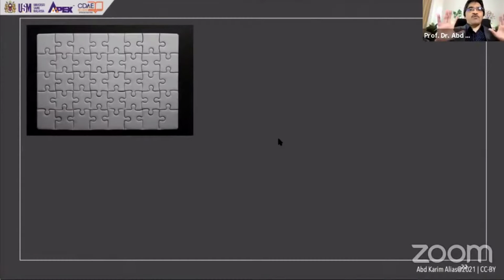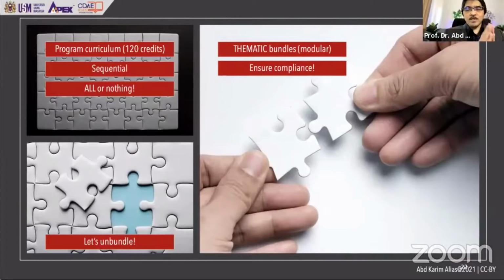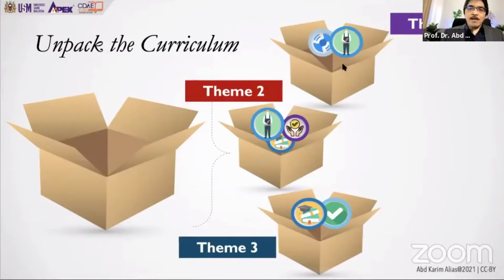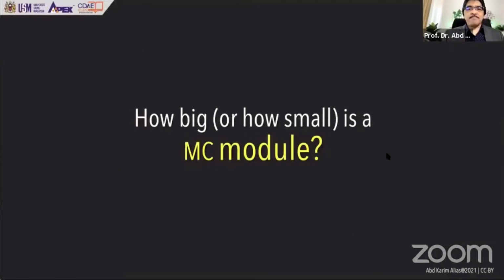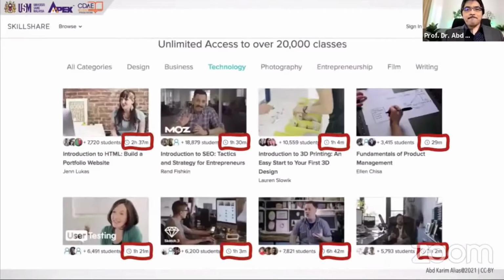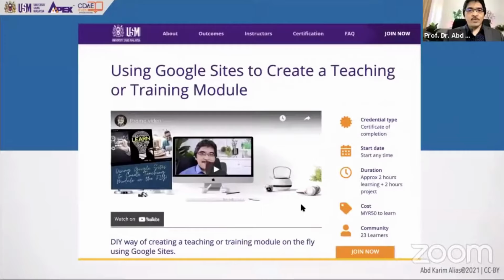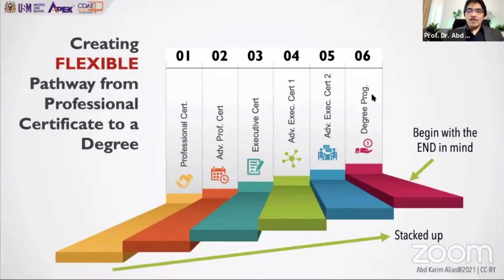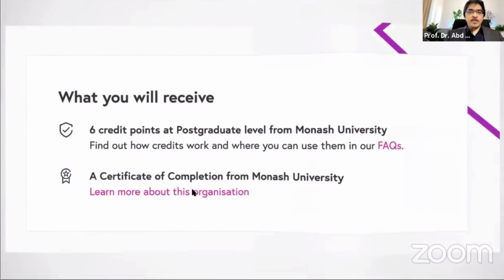Micro-credential 101 - Modularisation and Course Mapping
This video illustrates the concept of unbundling an accredited academic program curriculum into thematic packages, taking into account the compliance to program/course learning outcomes and student learning time.